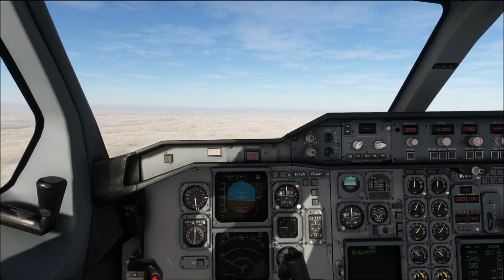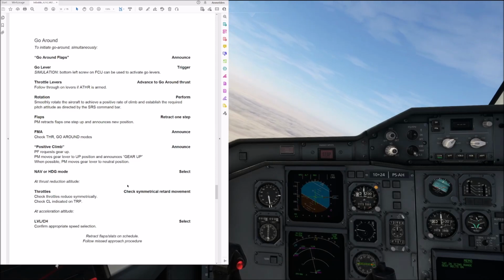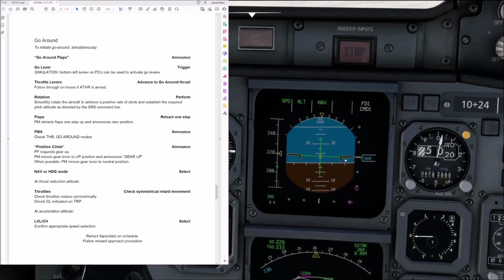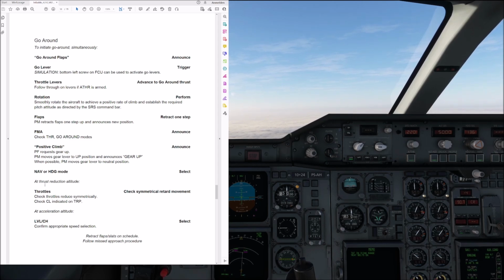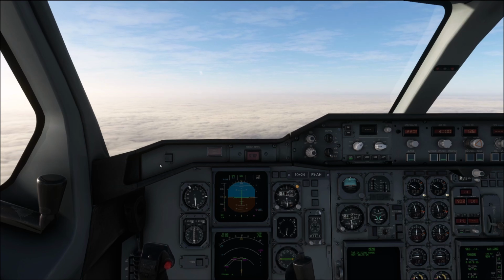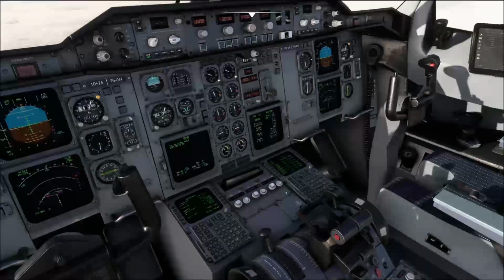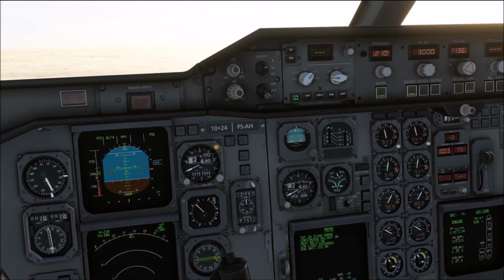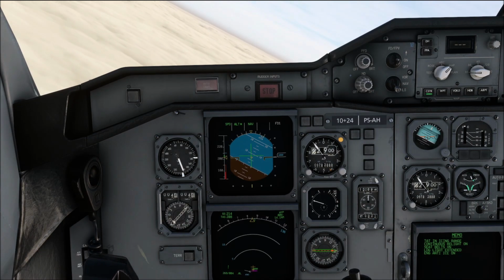A310 Go Around Tutorial | Real Airline Pilot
In this tutorial I'll show you how to fly a Go Around in the A310, including some tipps and tricks based on flying the inibuilds representation for a bit now.

Tools and addons used in this video:
Streamlabs Desktop
SimToolKitPro

My system specs:
Intel i9-9900k@5,2GHz
RTX3080Ti
32GB RAM